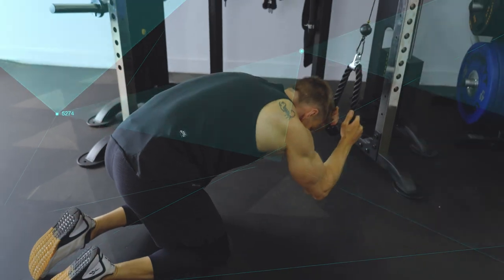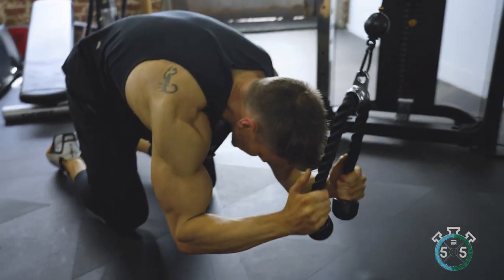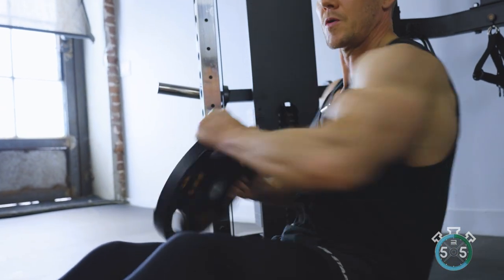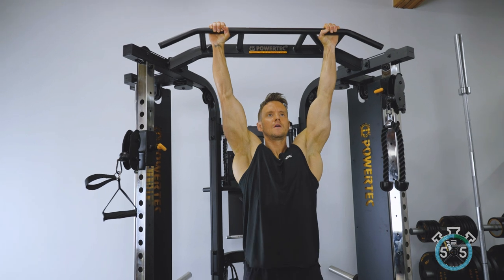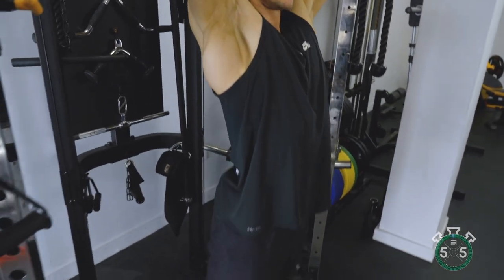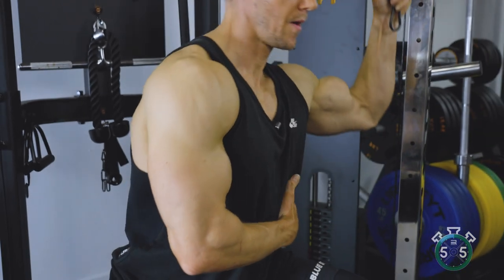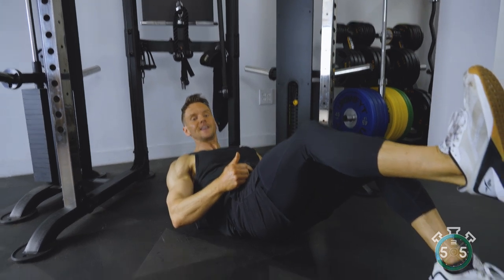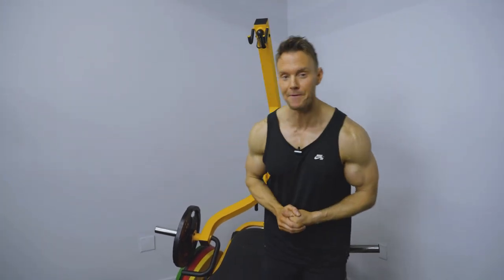ABS EXERCISES RANKED FOR MEN | TIGHTEN UPPER, LOWER & OBLIQUES FOR FITNESS MODEL LOOK | ROB RICHES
The best abs exercises ranked for men In the gym.
This video is all about the Abs, and you'll find time stamps and additional information below.

Rob Riches 5 For 5 Series: Abs (Timestamps)
1. High Cable Crunch 0:24
2. Russian Twists 1:24
3. Hanging Knee Raises 2:24
4. Cable Side Bends 3:26
5. Abdominal Crunches 4:25

Training App (with 12-Week Lean Muscle Gain, 28 Day Shred, & Stretch & Mobility Programs)